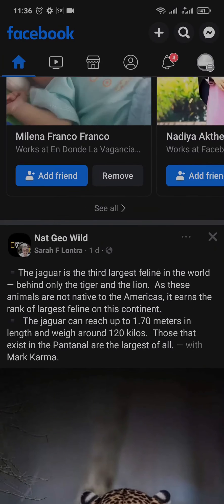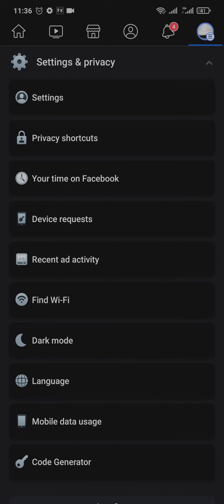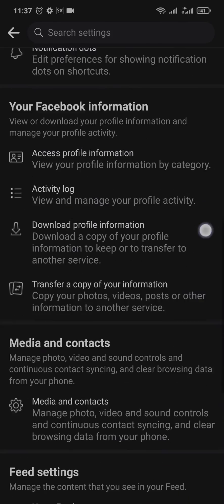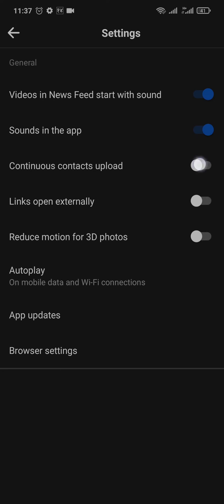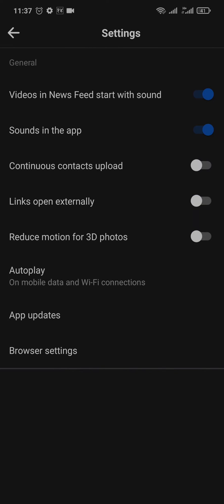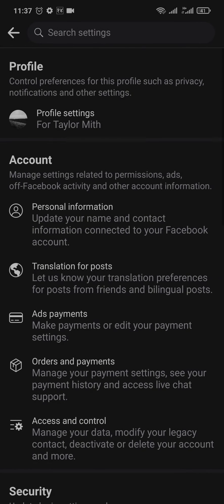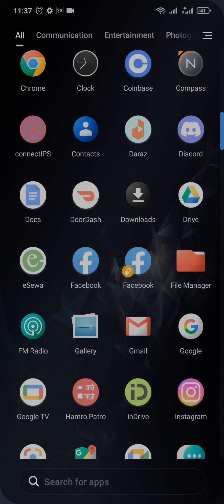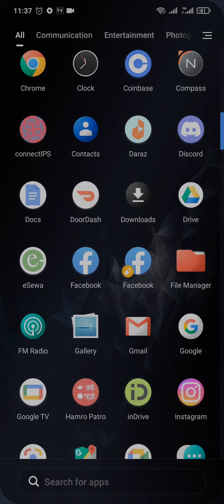How To Fix Facebook Video No Sound (iOS/Android) | Facebook App Sound Problem Solved (Quick & Easy)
Learn how to solve no sound on Facebook video. Troubleshooting Facebook video no sound problem.

If you're experiencing a no sound issue on your Facebook videos, you're not alone. This can be frustrating, especially when you're trying to watch something important or entertaining.

Are you confused about how to solve the sound problem on Facebook?  In this video, we'll show instructions on how to troubleshoot the issue and resolve it quickly. From checking your device's volume settings to updating your browser or app, we'll cover everything you need to know to fix Facebook video no sound problem. So, whether you're using a desktop or mobile device, don't let the silent videos ruin your Facebook experience. Follow our guide and get back to enjoying your favorite videos with sound!